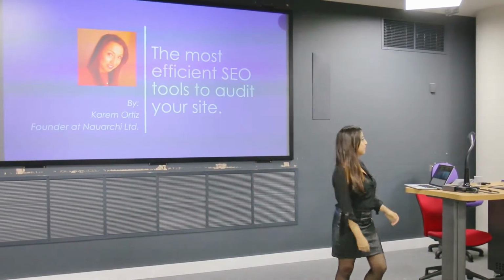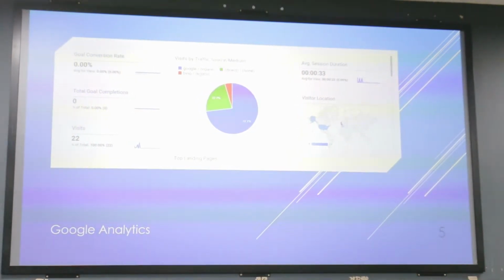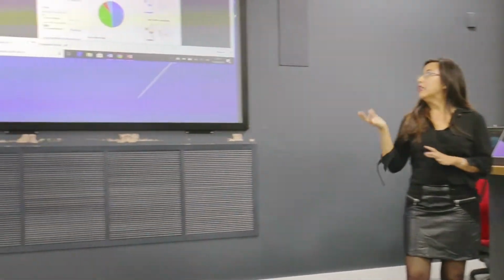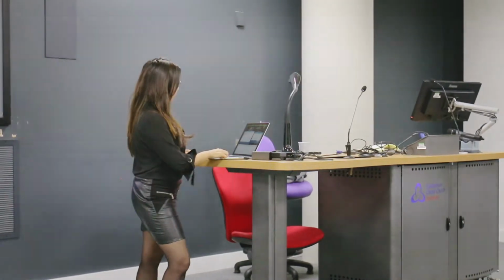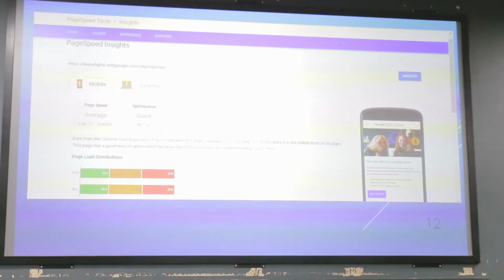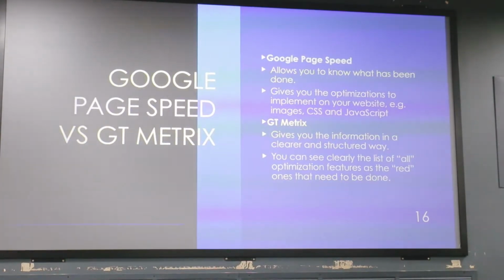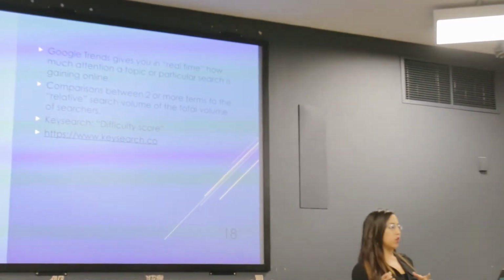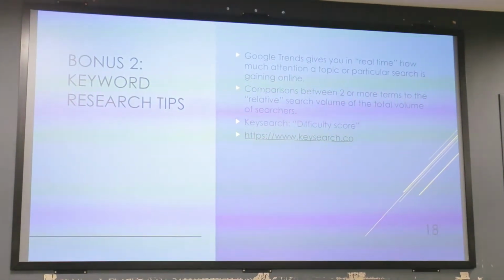Best SEO Tools to Audit a Website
In this talk at the Kent Digital Meetup, I spoke about some of my favourite tools to audit a site: Google Analytics, Keysearch, Google Trends, etc.